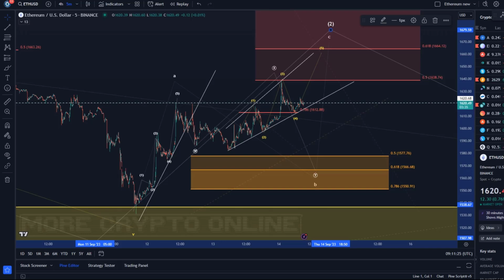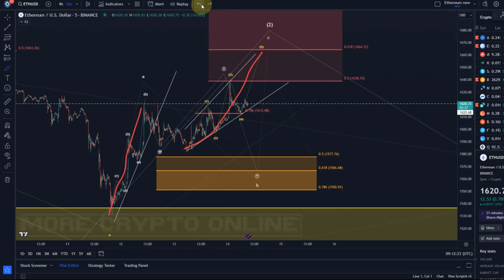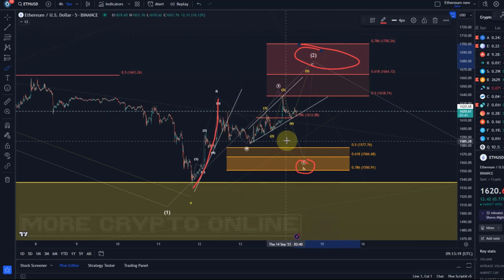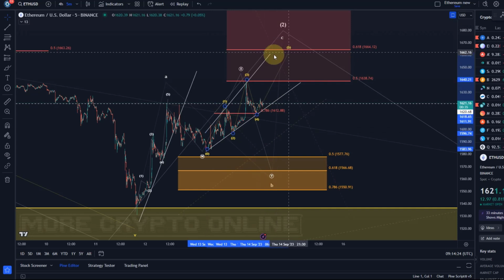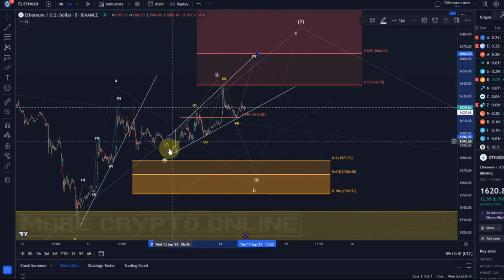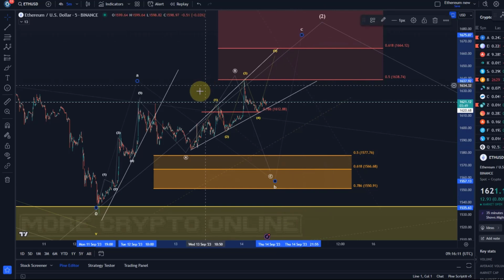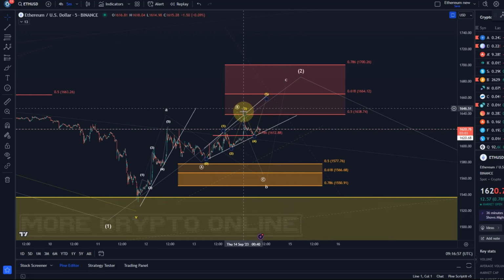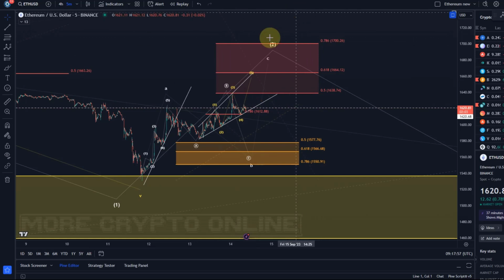Ethereum ETH Price News Today - Technical Analysis Update, Price Now! Elliott Wave Price Prediction!